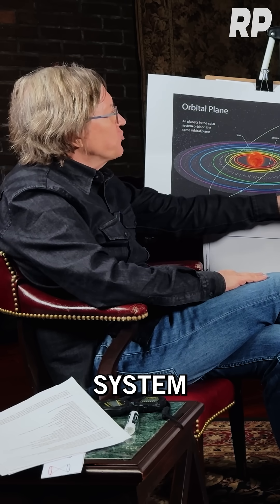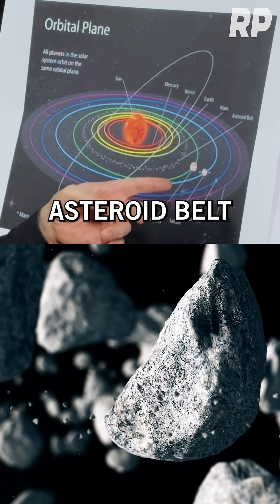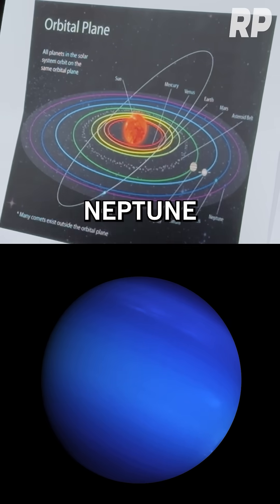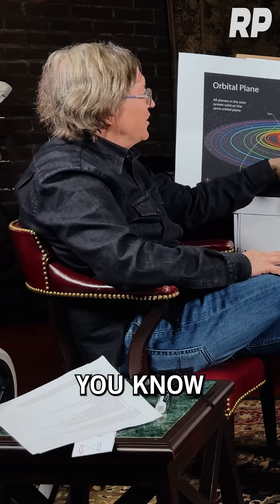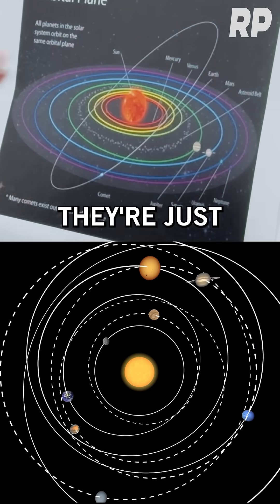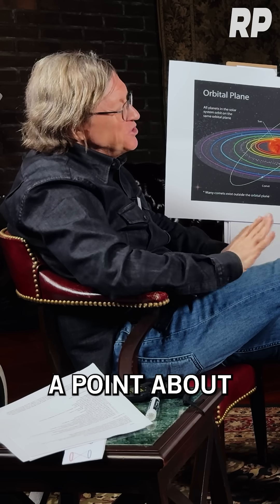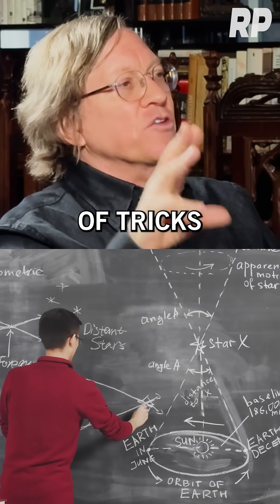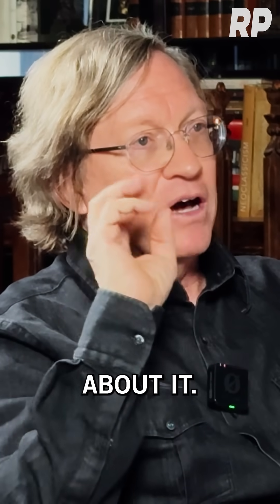Tim Maudlin on Solar System Diagrams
Robinson's Podcast #246 - Tim Maudlin: A Masterclass on General Relativity

Tim Maudlin is Professor of Philosophy at NYU and Founder and Director of the John Bell Institute for the Foundations of Physics. This is Tim’s seventh appearance on the show. He last appeared on episode 237 for a masterclass on Albert Einstein’s theory of special relativity, explaining it from the ground up and elucidating some common misconceptions. In this episode Tim returns for a discussion of another of Einstein’s major impacts on physics: his theory of general relativity. More particularly, Tim and Robinson discuss black holes, time, paradoxes of distance, Penrose diagrams, figures like Leonard Susskind and Richard Feynman, the curvature of space, and more. If you’re interested in the foundations of physics, then please check out the JBI, which is devoted to providing a home for research and education in this important area. Any donations are immensely helpful at this early stage in the institute’s life.

Robinson Erhardt researches symbolic logic and the foundations of mathematics at Stanford University.